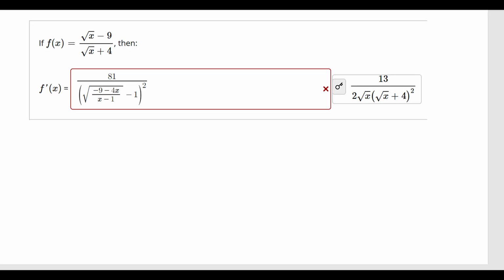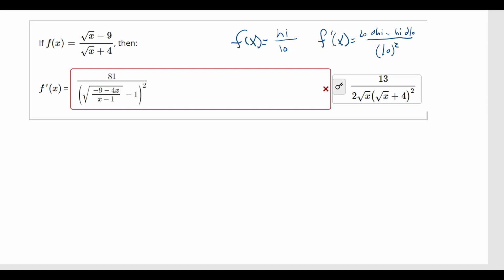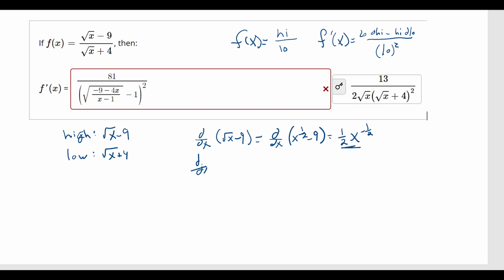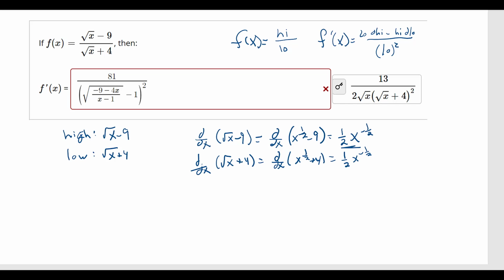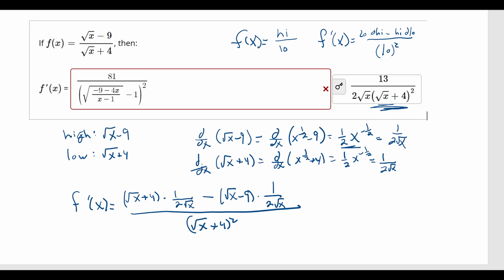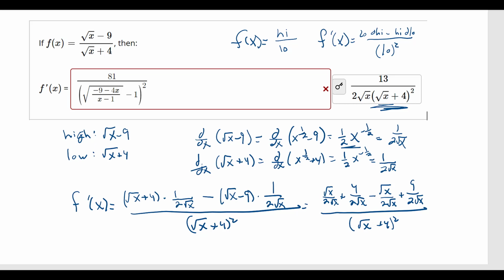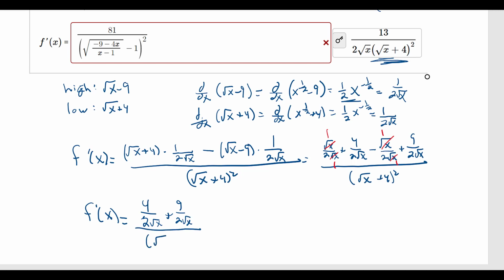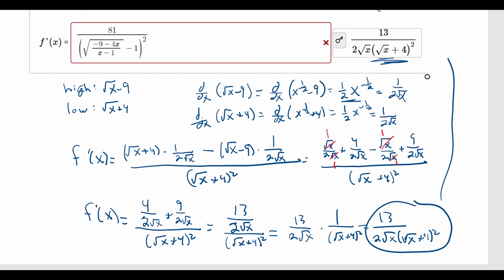Math 181 Derivative of Inverse Functions #2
In this problem we look at the derivative of the square root function in conjunction with the quotient rule.